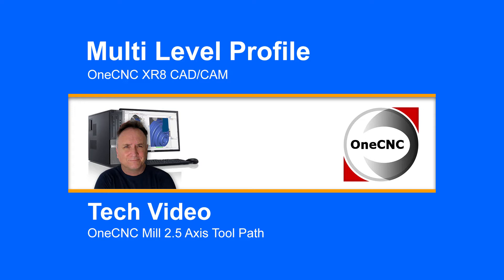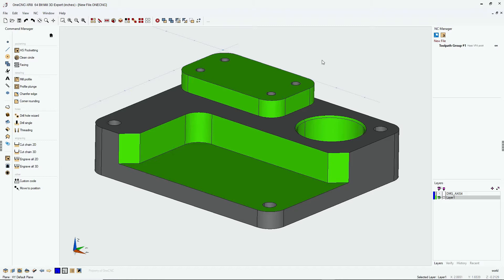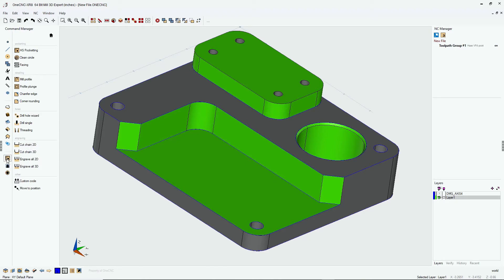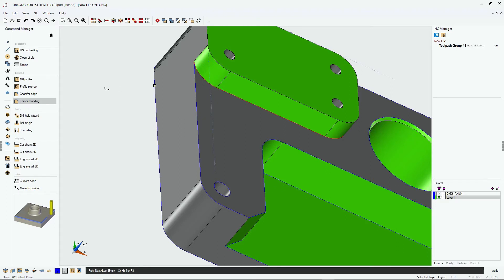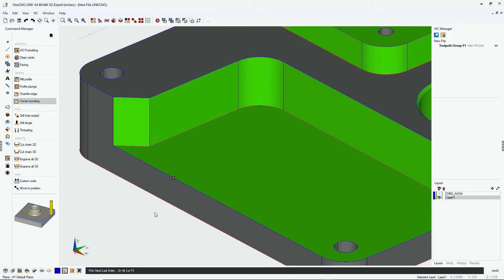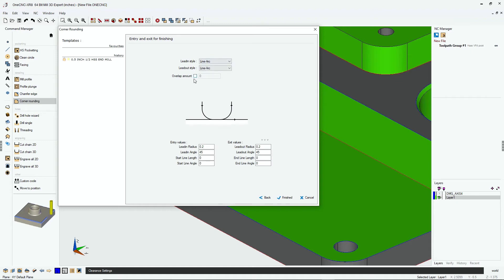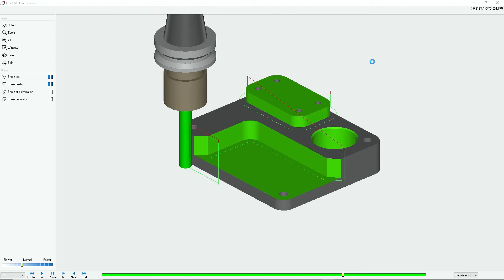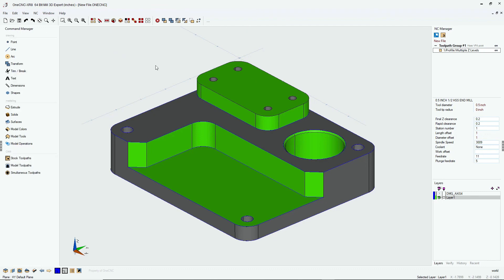OneCNC - Multi Level Profile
In this video I'll demonstrate how to use one machining operation to profile different Z levels. This technique may surprise you!